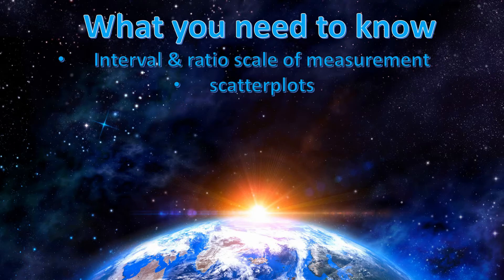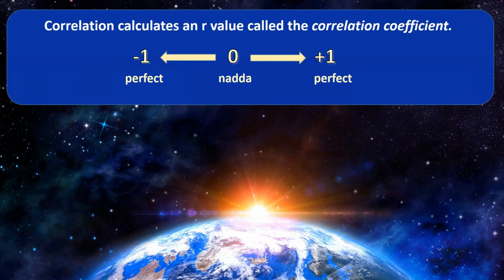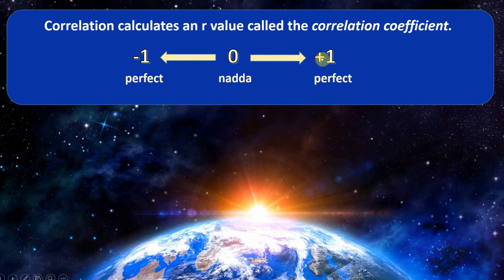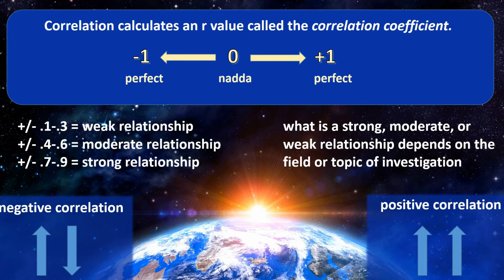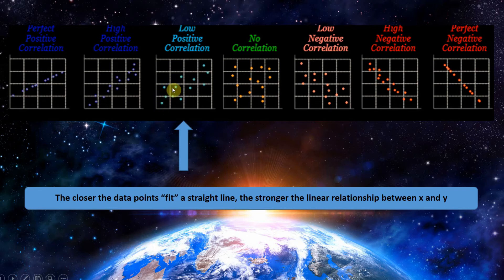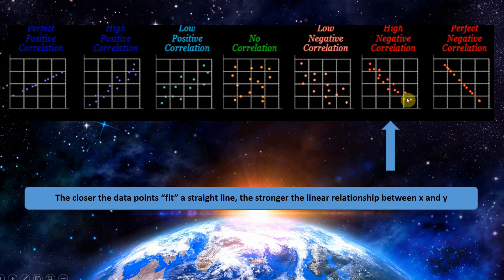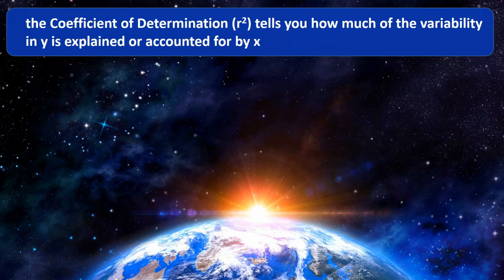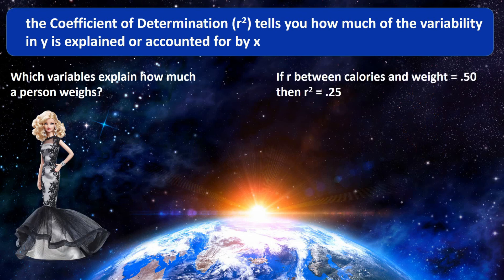Introduction to linear correlation (lesson 1)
This lesson in statistics introduces linear correlation and the Pearson Product-Moment correlation coefficient (r). You will learn how the size and sign (+/-) of r is used to tell you how strong the relationship is between two variables and the direction of that relationship. The coefficient of determination (r-squared) is also explained.